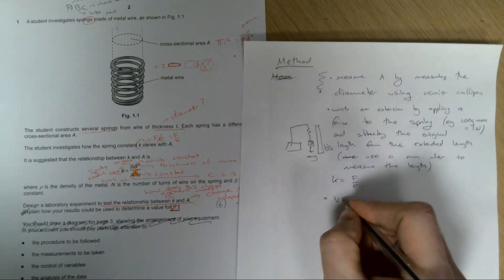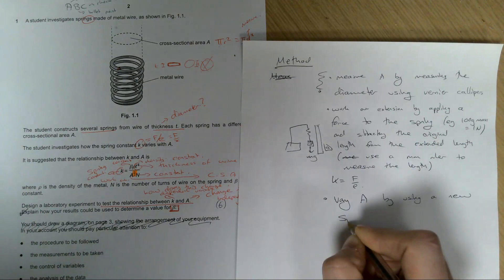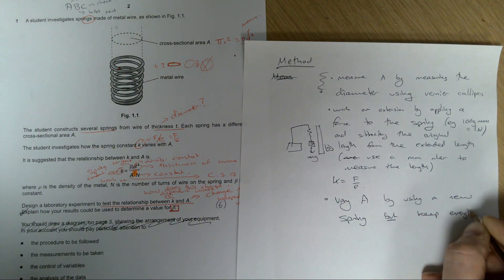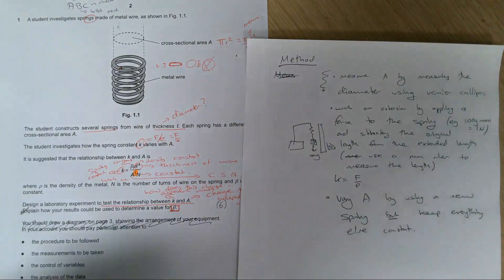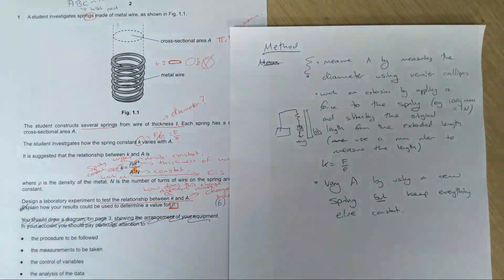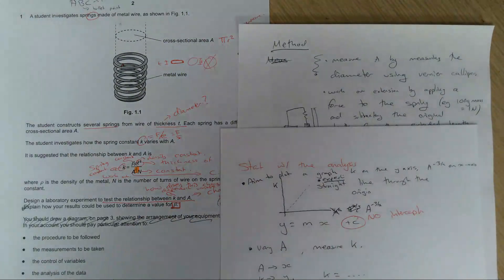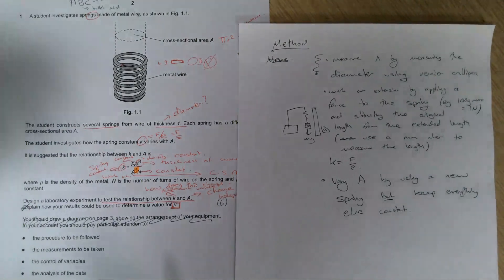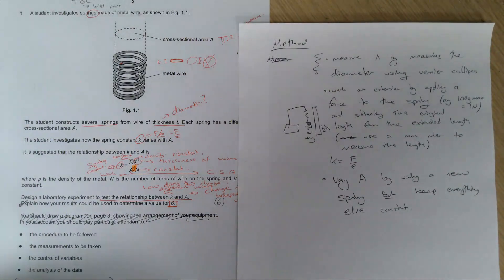How to answer OCR A-level Physics 6 Mark Unknown Practical Questions. Easy as ABC...!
Follow these steps in this order:
ABC
Annotate the question. Bullet point your answer. Check the question.

1) Analysis of the equation first
2) State how to measure the variables
3) Describe the method